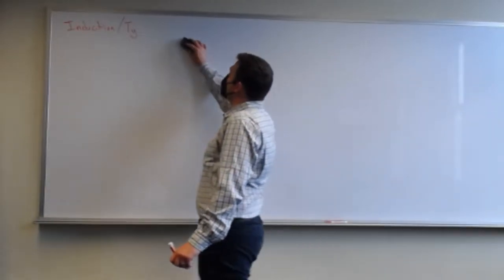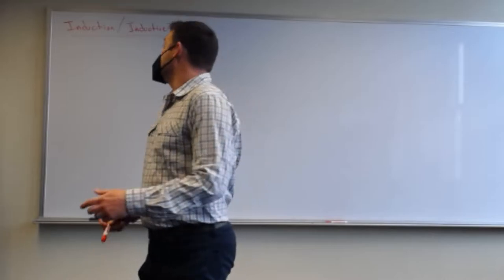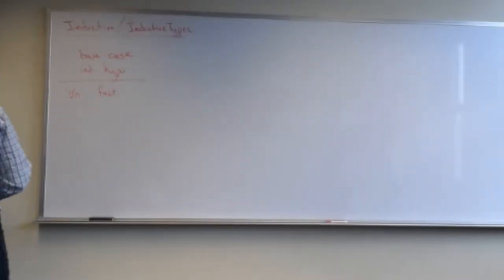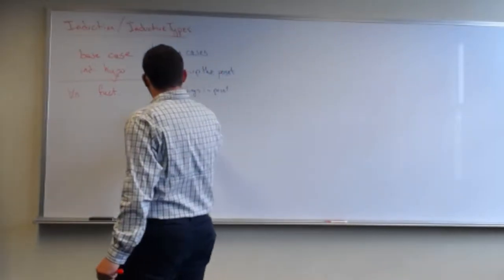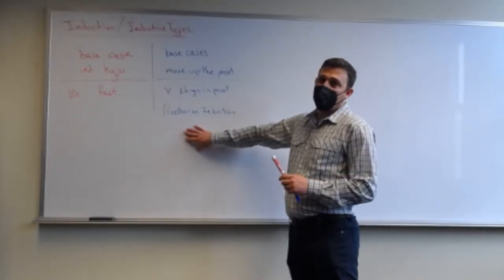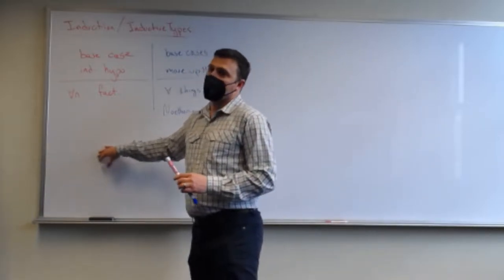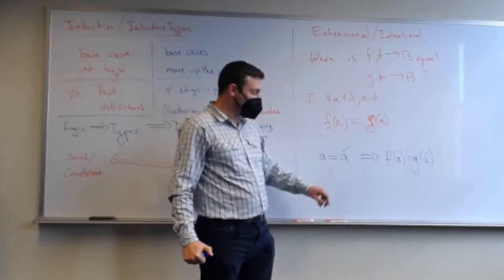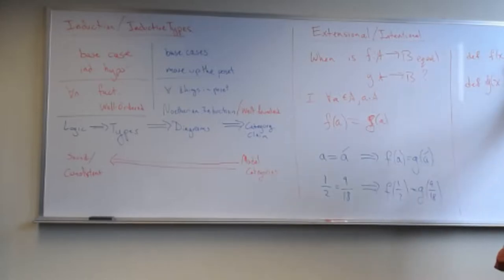Towards Higher Inductive Types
Professor James Wilson introduces some motives for higher inductive types and synthetic homotopy types.  The plan is to layout higher groupoids with a homotopy perspective.